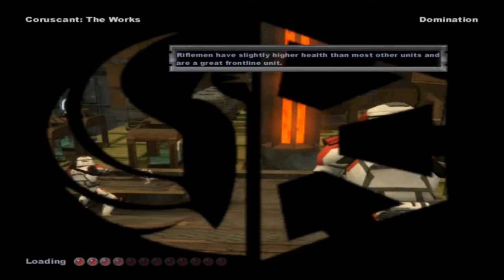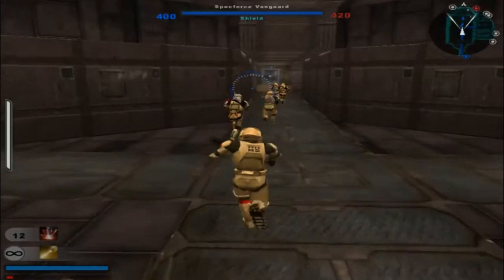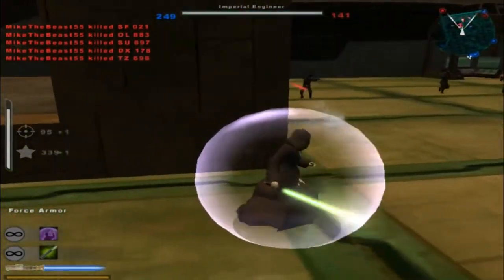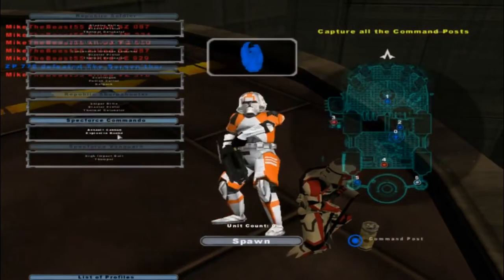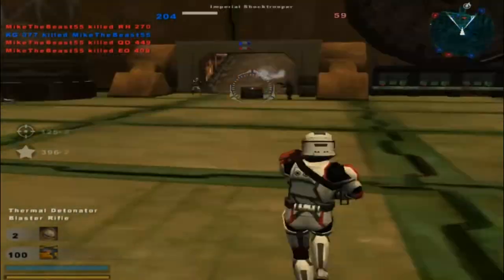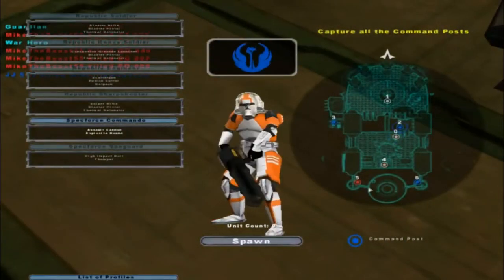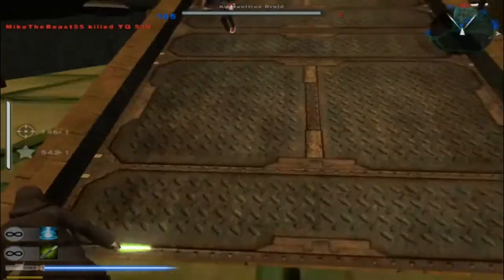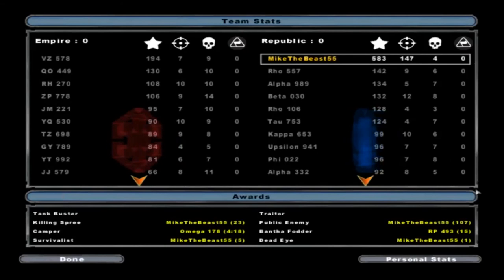Star Wars Battlefront 2 Mods (HD): The Old Republic Map Pack 4.0- Coruscant: The Works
Hello everyone and welcome back to a brand new Star Wars Battlefront 2 Mod Video, the first upload in about a week which I apologize for. The reason I uploaded this and deleted the other video was because it had a Copyright Notice which I thought should be removed from my channel and it caused the video to not be watchable in most countries. Today's video is on a map called Bespin: Sky Battle which obviously takes place on Bespin but the map itself is just a copy and paste of Bespin: Platforms with some new units and some new starfighters. As I said before, the sides are where most of the work went into with brand new 212th Attack Battalion looking clones with playable Jedi heroes Bariss Offee and Aayla Secura. The CIS do have some new units but nothing to get excited about with a few new B1 type Battle droids you can turn into a junkpile. This map is still currently in BETA according to the modder and I can see why since some small bugs are seen throughout the map. Anyways do you want to give this mod map a download because you enjoyed this gameplay and want to try it out for yourself? If that is the case then feel free to download it with the link I have provided for you in the description below!